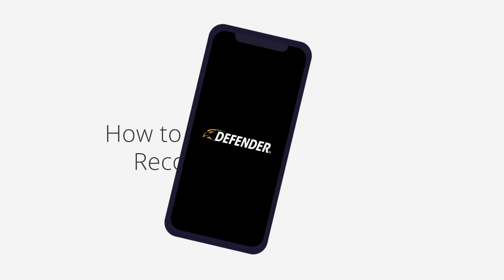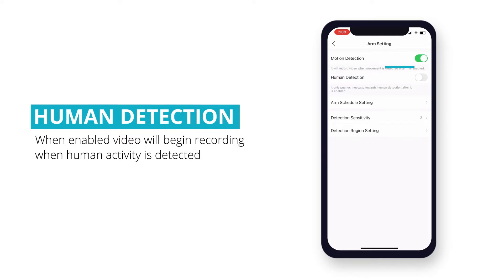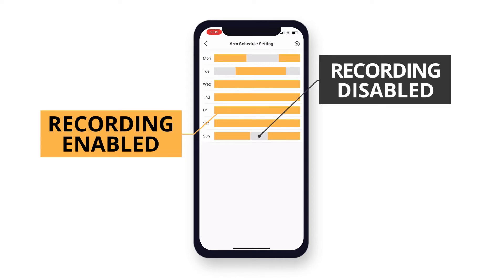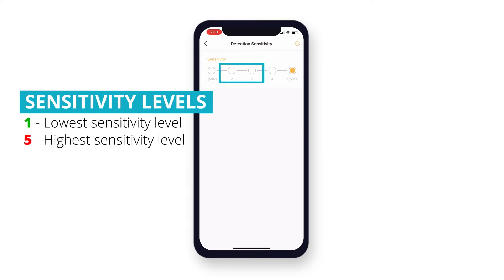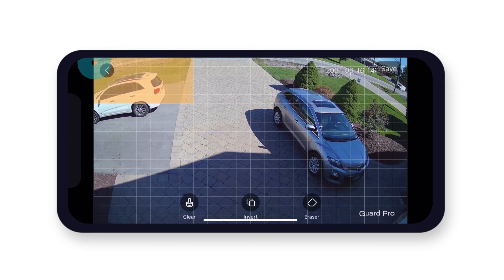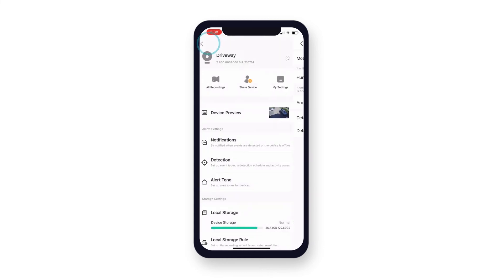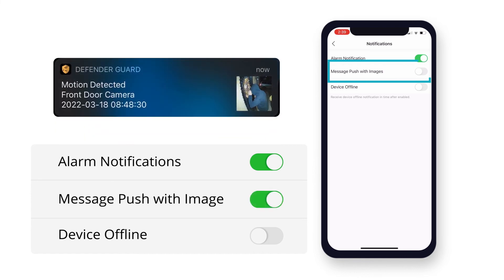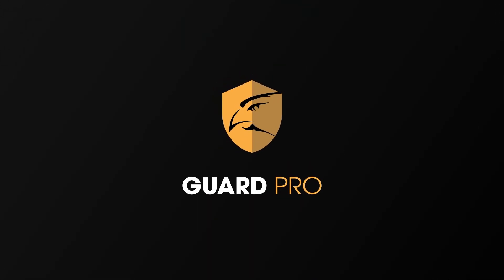How to Set Up Motion Detection and Notifications | Defender Guard Pro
In this video we will show you how to set up motion detection and notifications for your Guard PRO camera and the Defender Guard App.